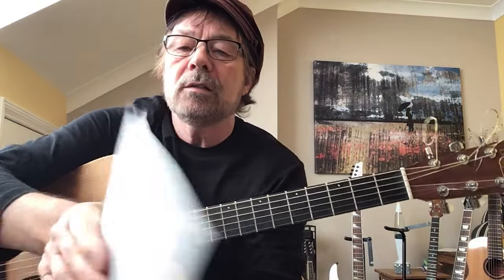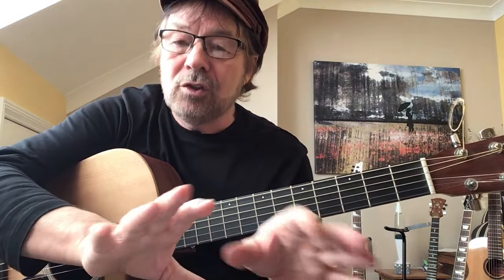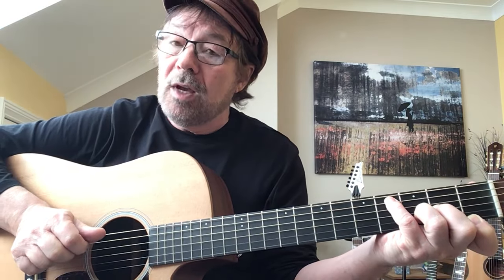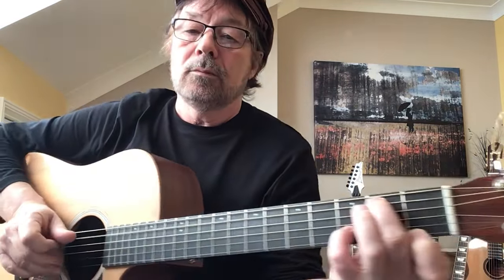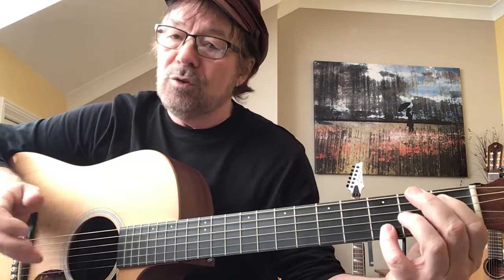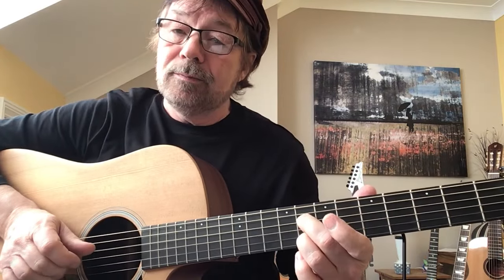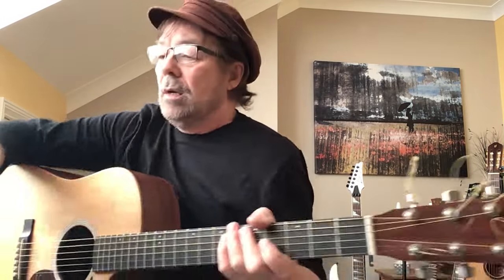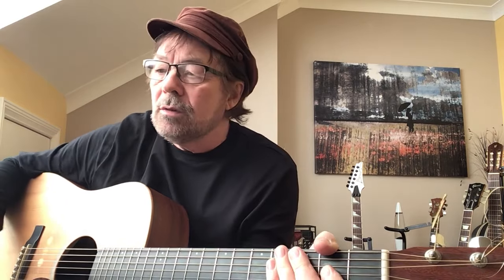How To Play TIME IN A BOTTLE Plus 'free' Chord Charts!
One of Jim Croce's finest songs - Time In A Bottle. Dowload my 'idiot proof' left hand chord and finger position charts here. They're FREE!
This is the first of 3 lessons I've uploaded for this song so look out for parts 2 and 3.